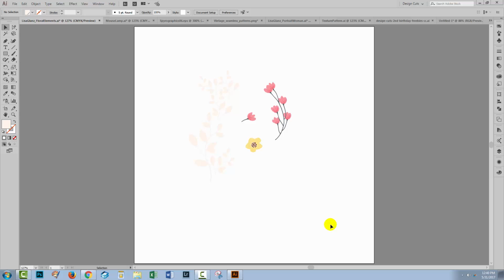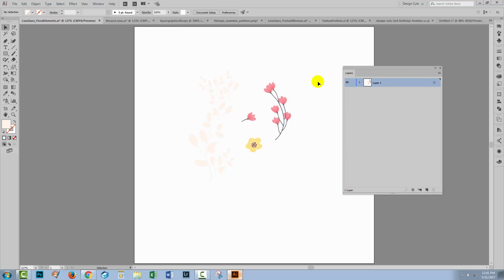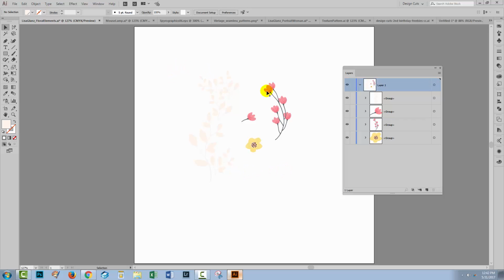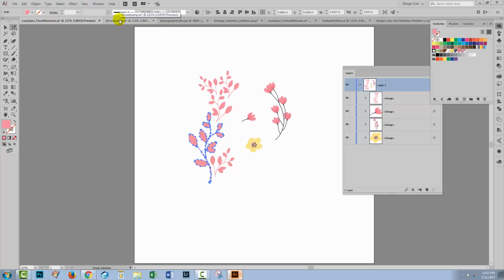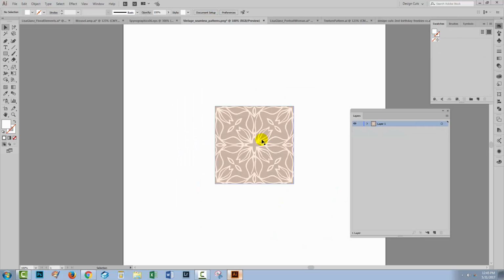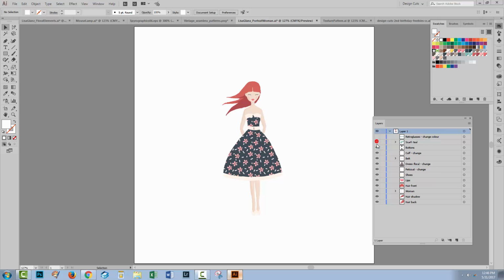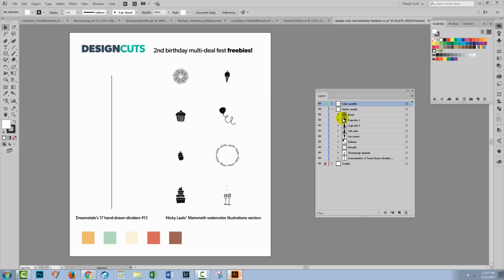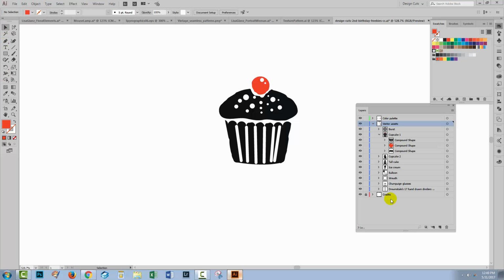How to Organise and Extract Elements Illustrator Tutorial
In today's tutorial we're going to show you how to isolate and work with basic files in Illustrator, using a few examples from the Design Cuts freebies area.